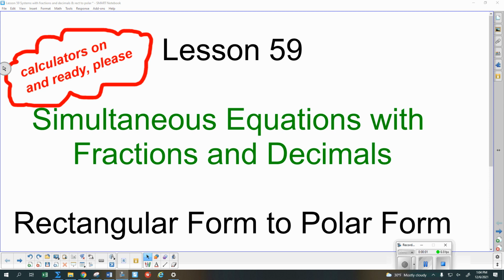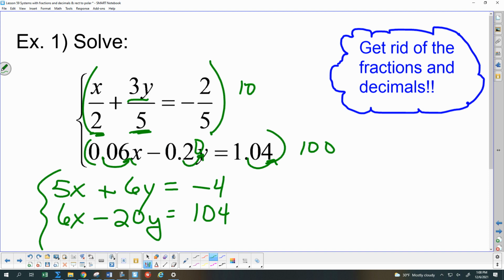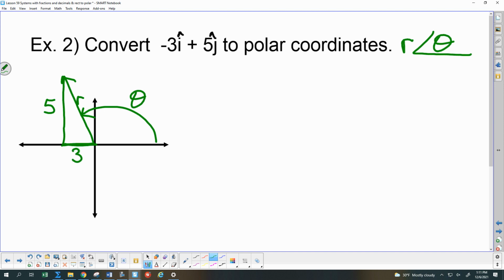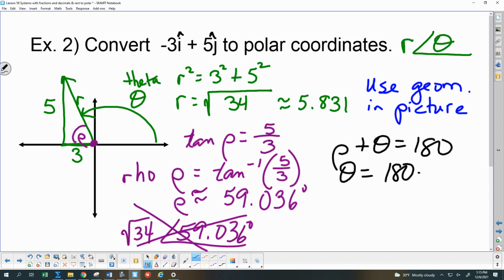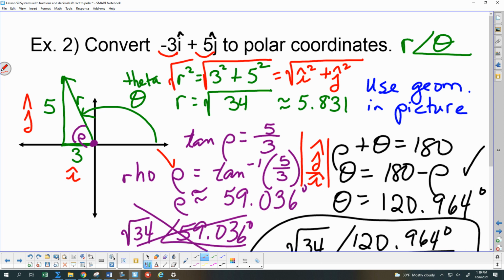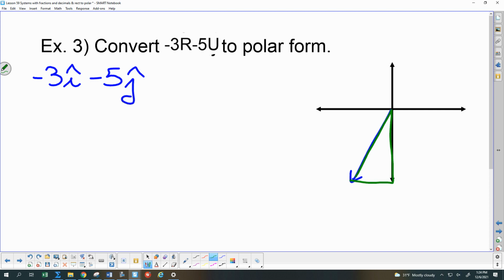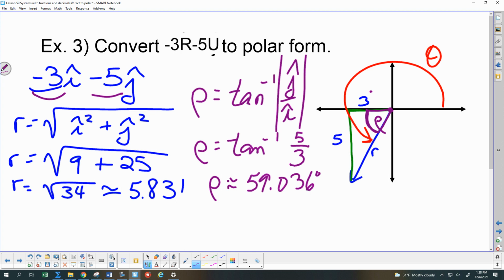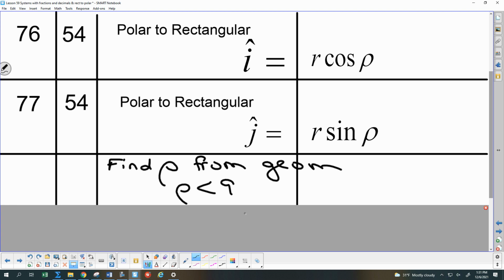Saxon Algebra 2 Lesson 59 Systems with fractions and decimals & Rectangular to Polar Coordinates